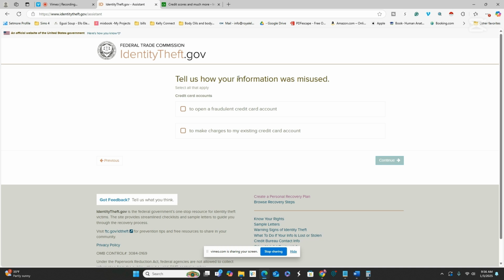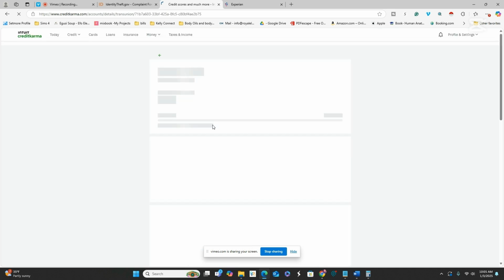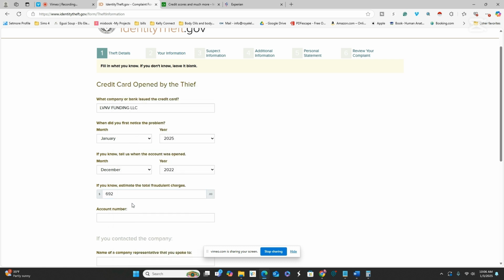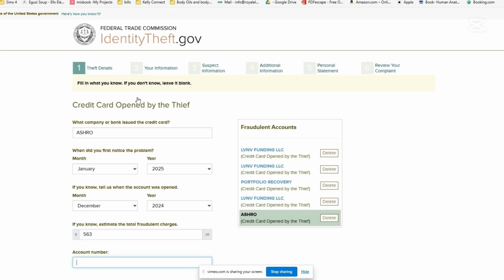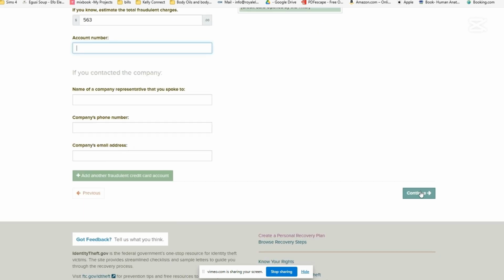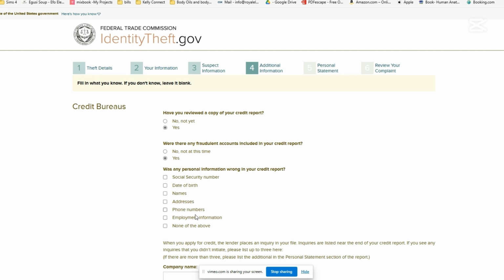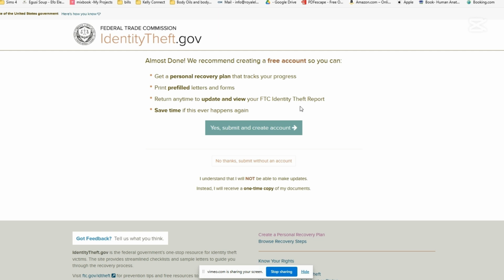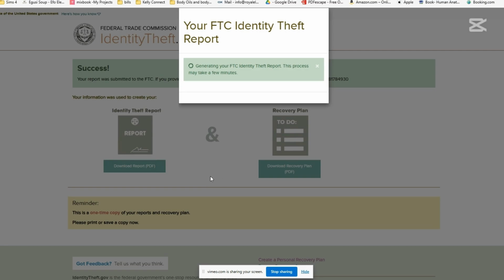How to File an FTC Report: A Step-by-Step Guide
Are you a victim of fraud, identity theft, or a scam? Filing a report with the Federal Trade Commission (FTC) is a crucial step to protect yourself and help others avoid the same situation. In this video, we’ll walk you through the process of filing an FTC report quickly and efficiently.

What You'll Learn:
✅ Why reporting to the FTC matters
✅ How to identify scams and fraud
✅ Step-by-step instructions to file a report online
✅ What happens after you submit your report